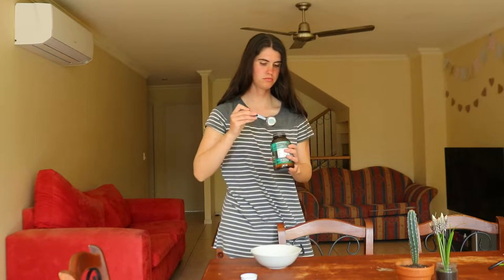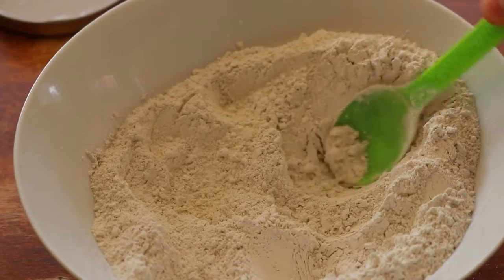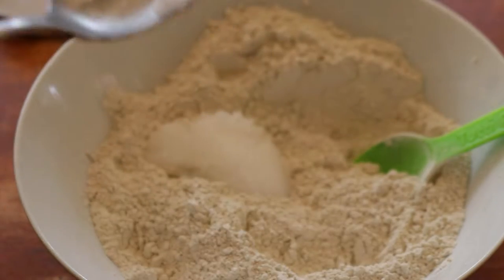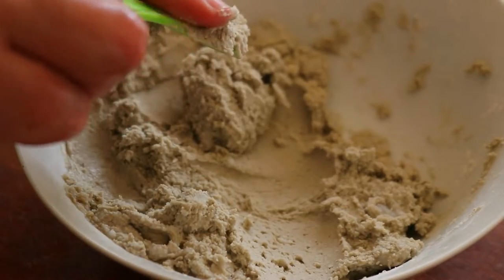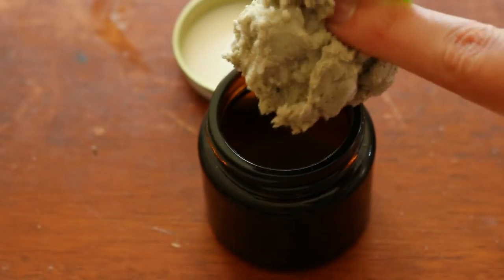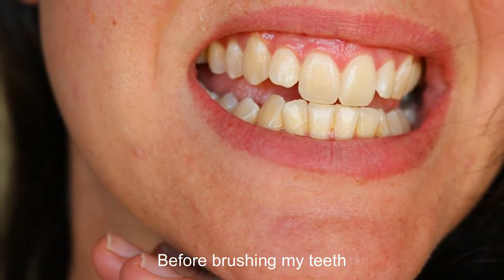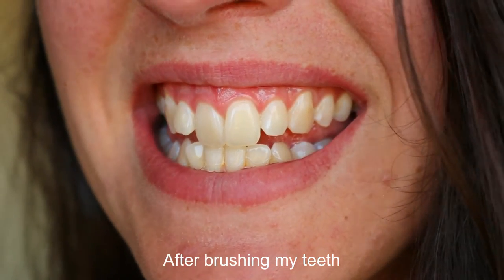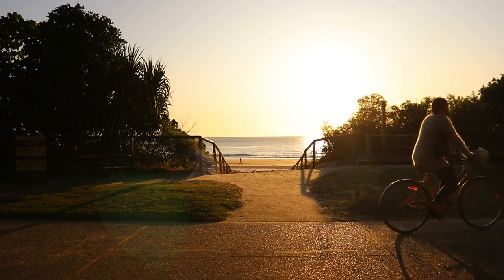DIY Remineralising Toothpaste || Restore tooth enamel naturally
How to make an all-natural DIY remineralising toothpaste to help restore tooth enamel naturally. You can strengthen and repair existing enamel through a process called remineralisation. No need for Triclosan, Glycerine, Sodium Lauryl Sulfate (SLS), or even Fluoride. Just this easy, healthy, non-toxic toothpaste.

I hope you will enjoy the video! Sending you so much love and big hugs! ♥

❤ Vanessa

Camera:
Canon 80d

Editing software:
Filmora X